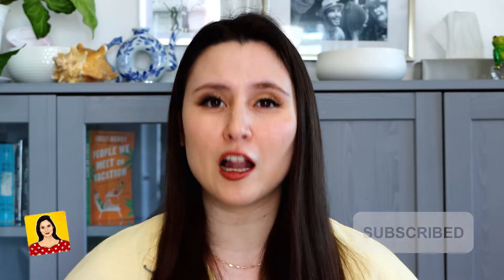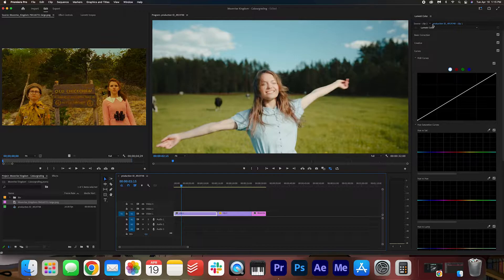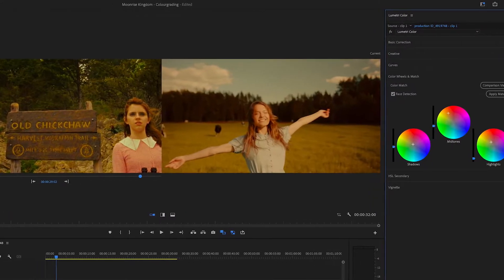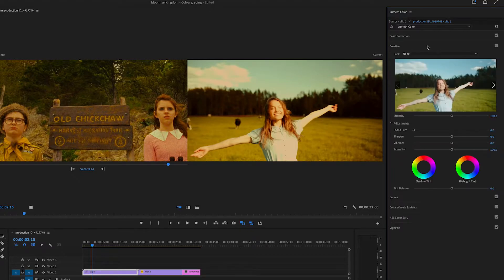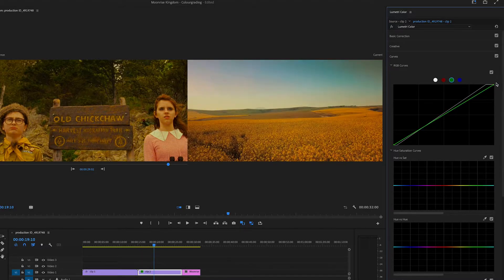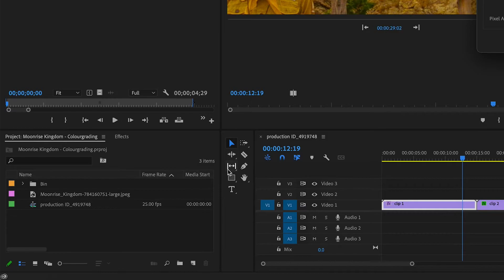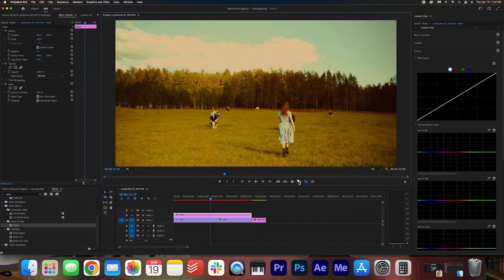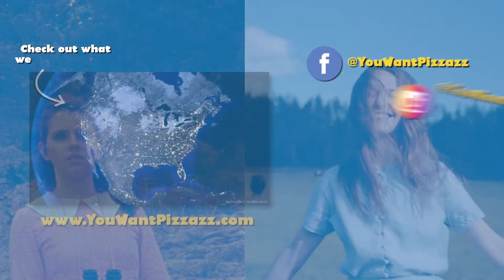Moonrise Kingdom / Wes Anderson Color Grading | Premiere Pro Tutorial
Learn how to color-match your footage to Wes Anderson's Moonrise Kingdom!